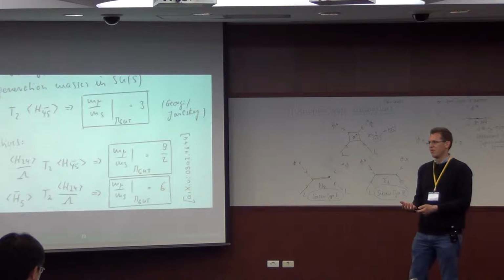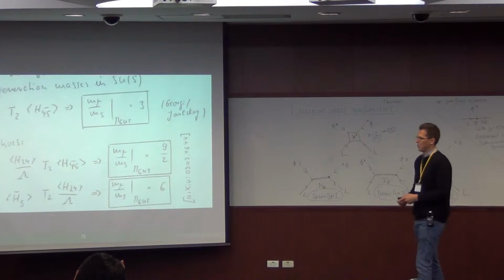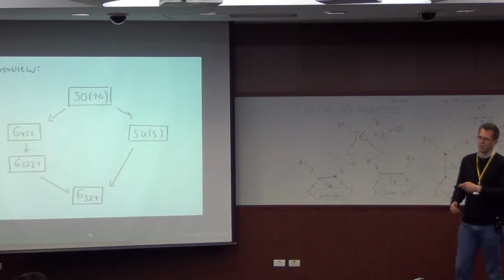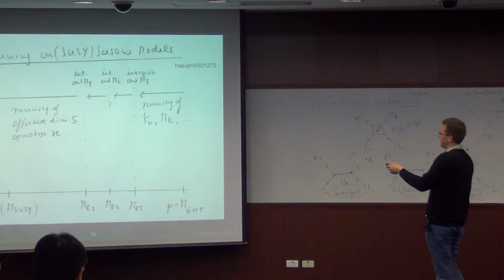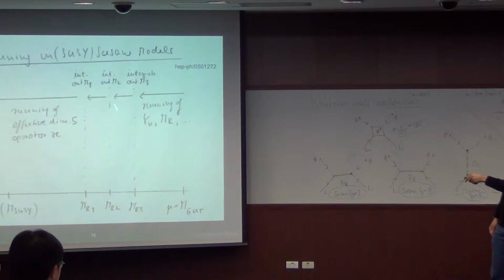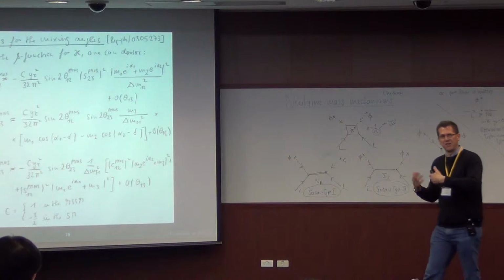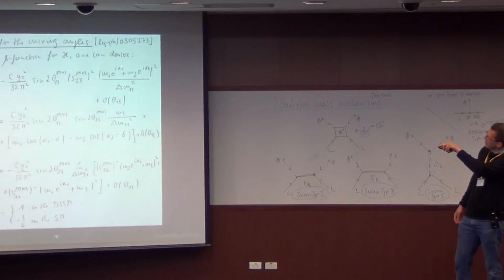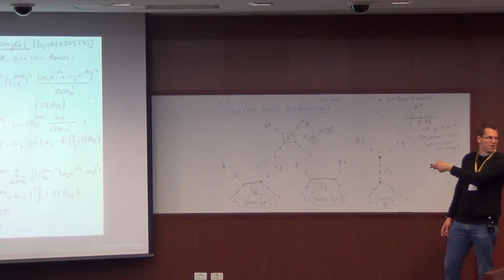SS2014_Antusch (II) 20140403_3